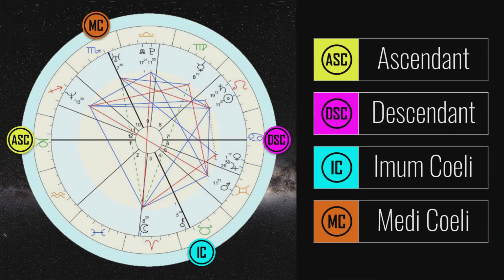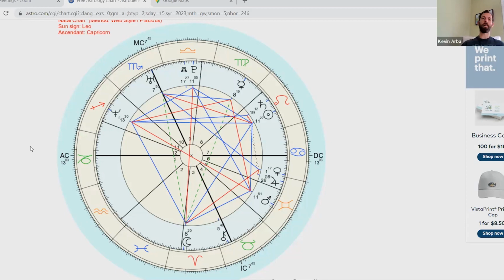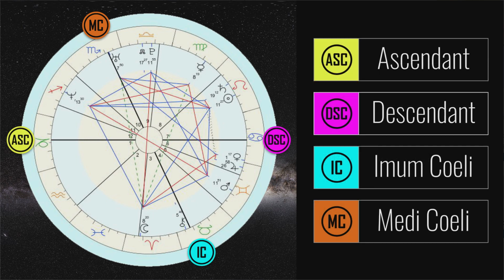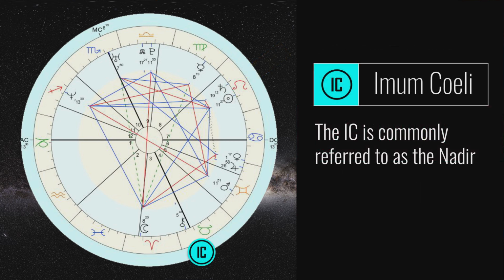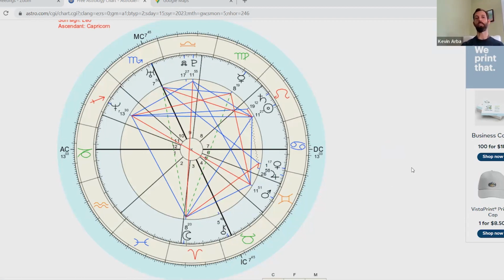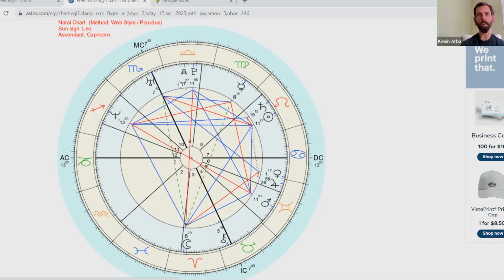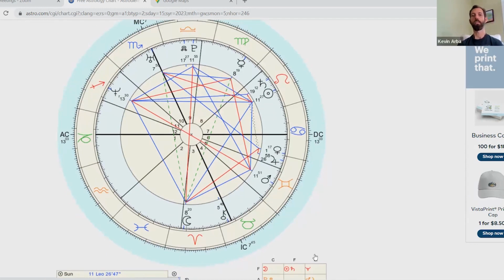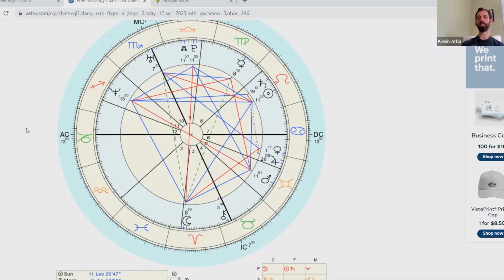The 4 Angles and Their Meaning in Astrology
The Angles in the Natal Chart (Birth Chart). Astrologer Kevin Arba teaches the 4 Angles and their meaning. Kevin also addresses the different house systems and transits to the angles in the birth chart.

TIMESTAMPS
05:24 The Ascendant (ASC) or Rising Sign
05:39 The Imum Coeli (IC) or Nadir
06:09 The Descendant (ASC) or Setting Sign
06:26 The Medi Coeli (MC) or Midheaven
08:32 The Concept of Depositing or House Ruler
17:08 Transits to The Ascendant (ASC)
17:25 Transits to The Imum Coeli (IC)
18:10 Transits to The Descendant (ASC)
19:13 Transits to The Medi Coeli (MC)